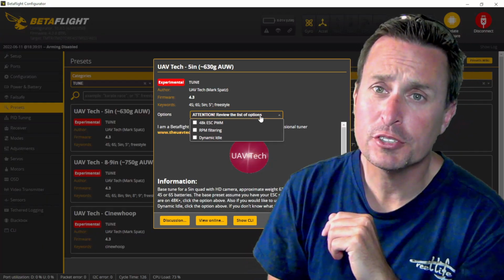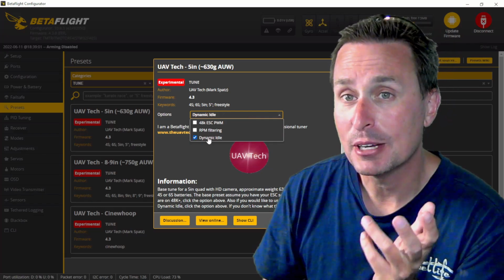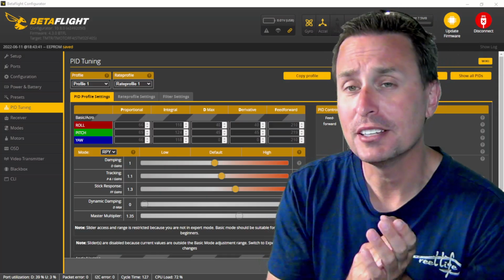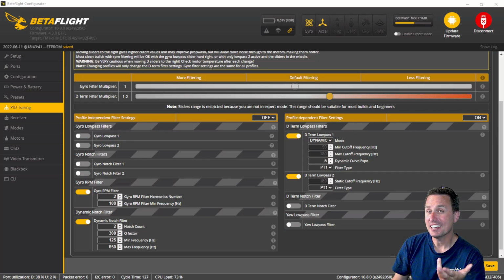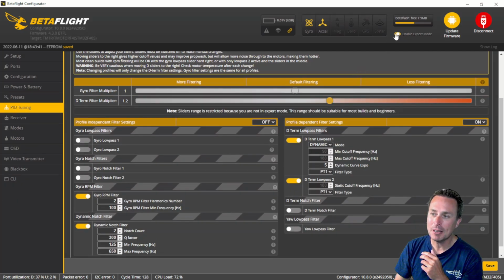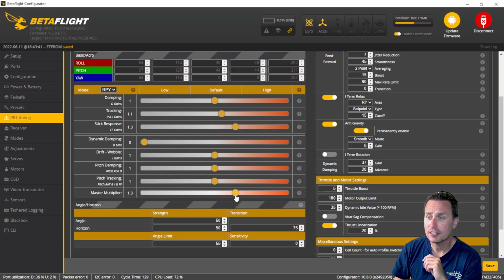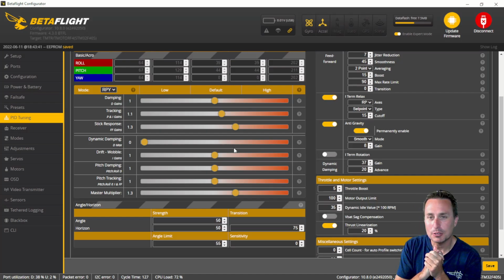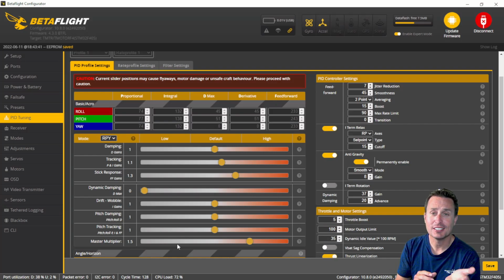⚡Beyond Betaflight Presets | INCREASED PERFORMANCE ⚡